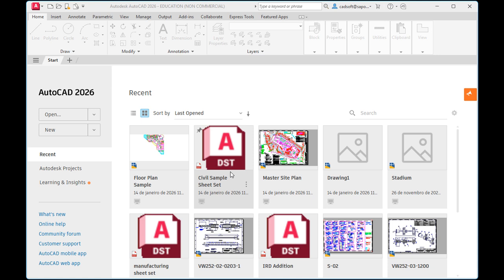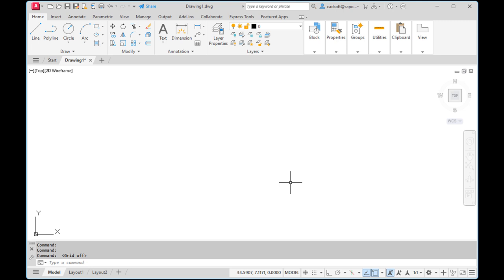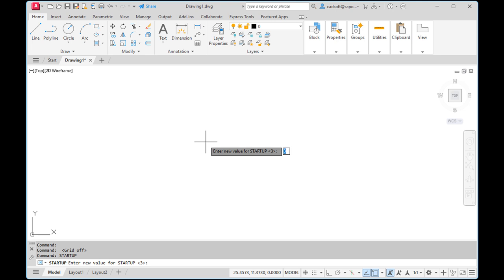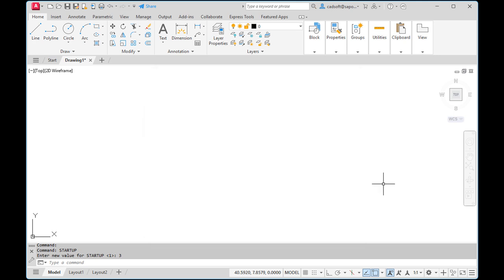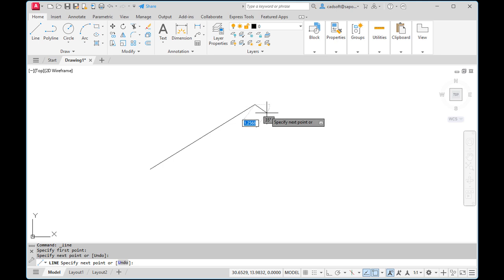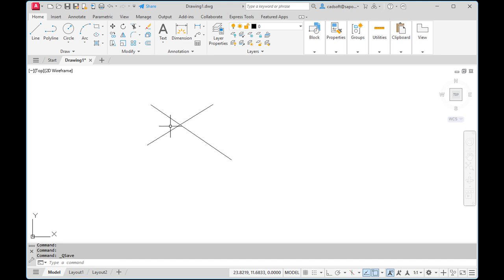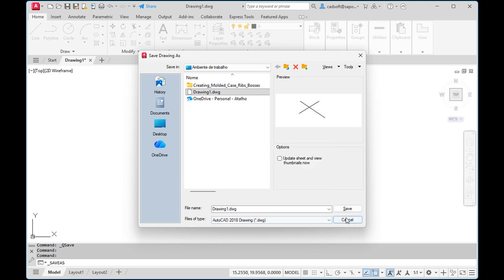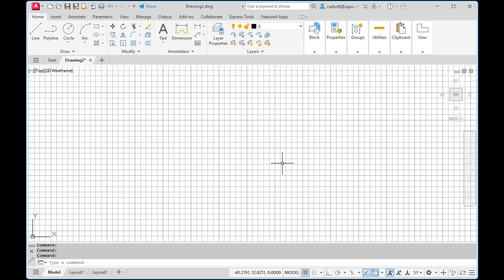AutoCAD 2026 Course - Lesson 1, Starting to Draw - Part 1